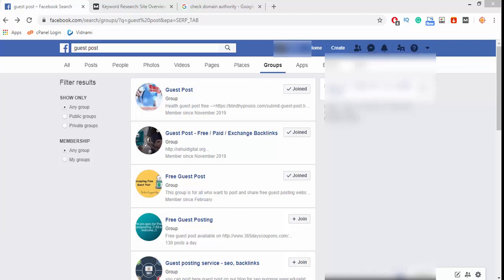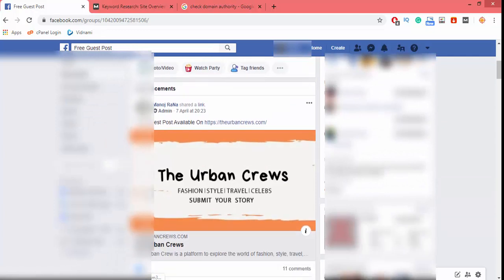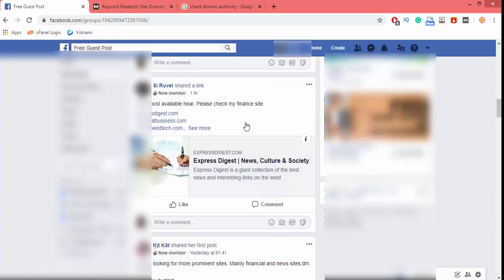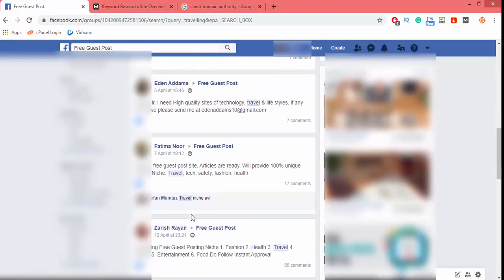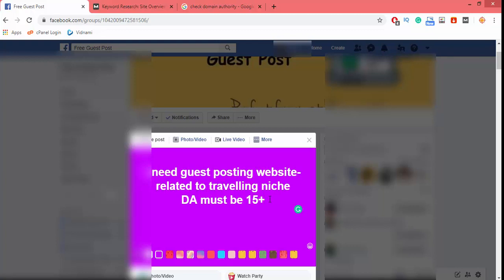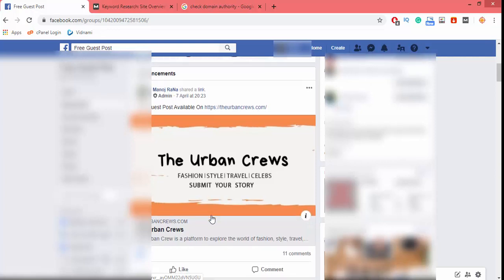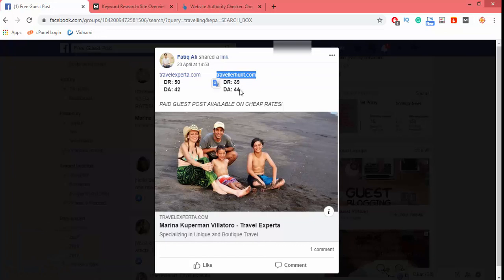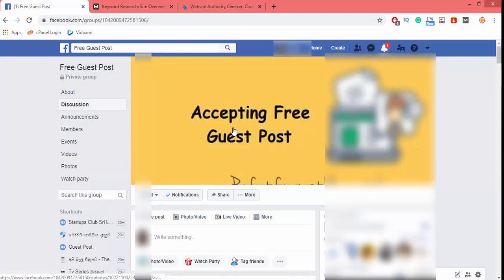How to Do Guest Posting to Back Link Building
Yooo guys...

😏 Today I am going to show How to Do Guest Posting to Back Link Building
😏 The guest post is the best way to build a backlink.
😏 You can do it for totally FREE

😏 You must need a backlink to rank your website on the search engine. Check below backing building services on Fiverr.